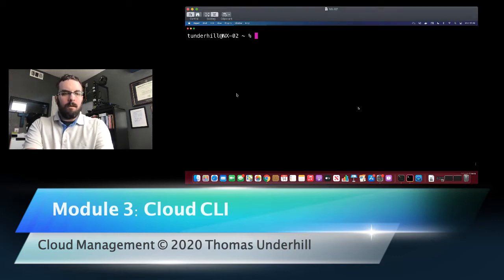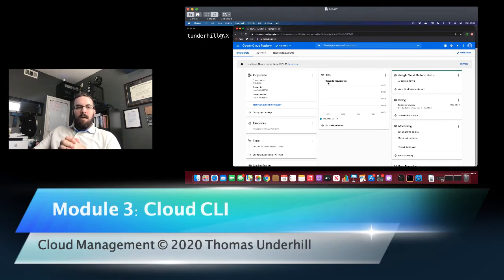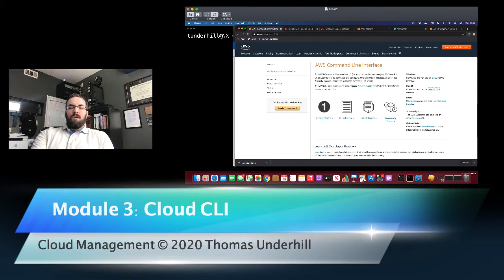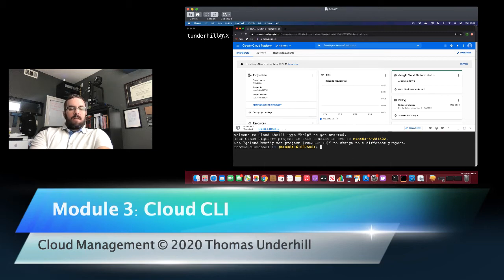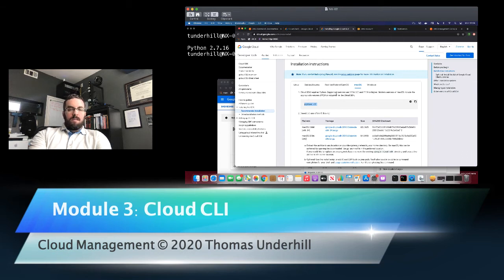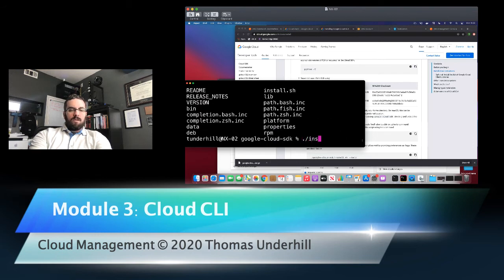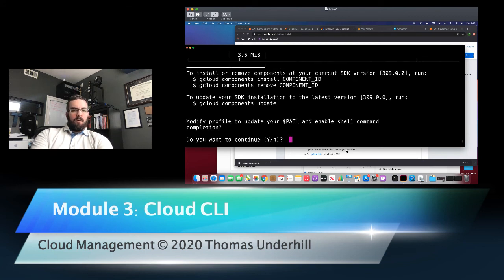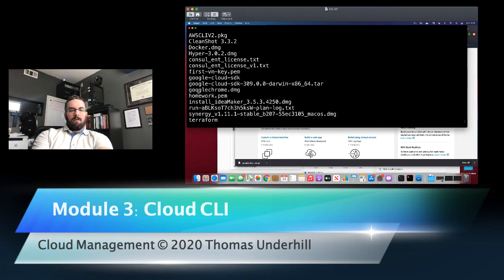Cloud Management - Module 3: Cloud CLI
This video is a brief intro to the cloud provider CLI options